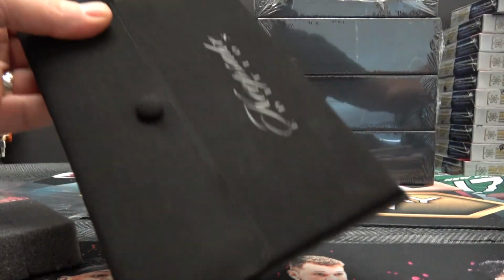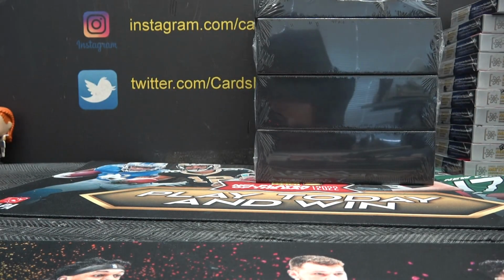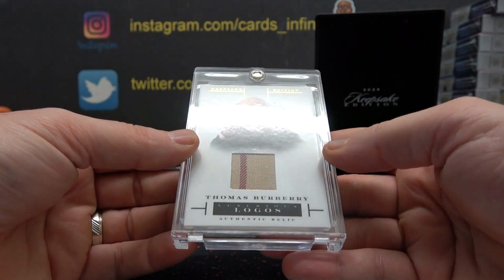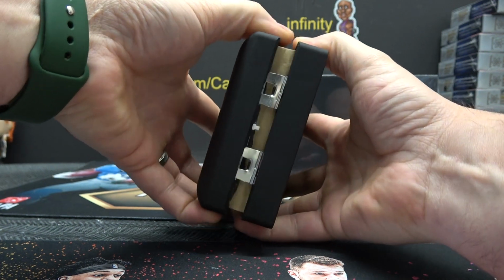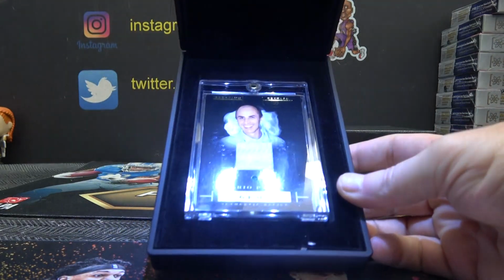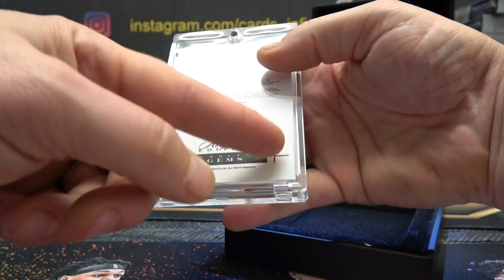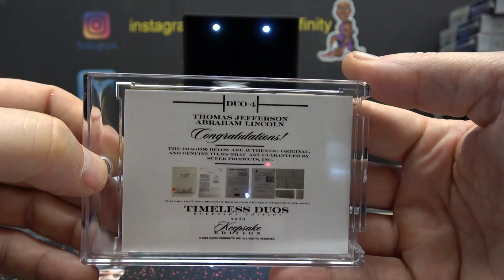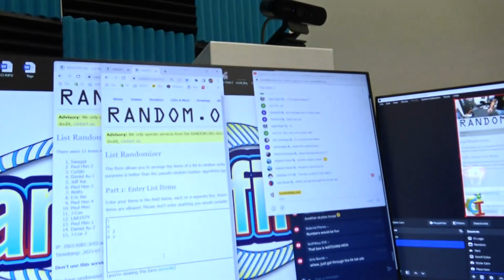2023 Super Break Keepsake 5 Box Case Break # 2